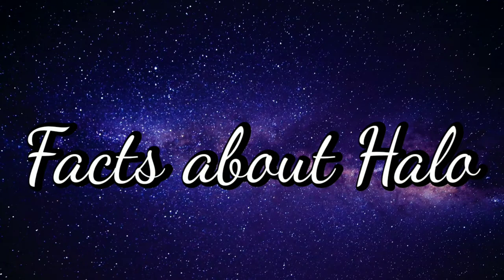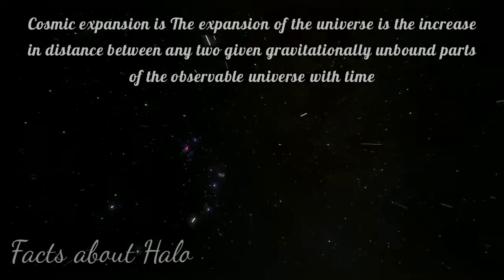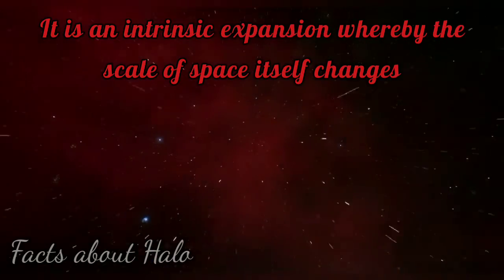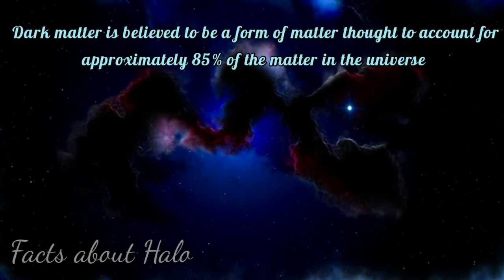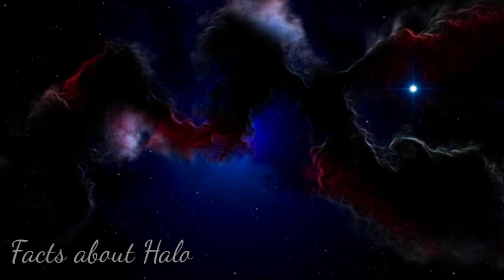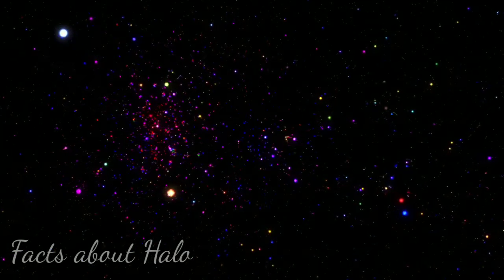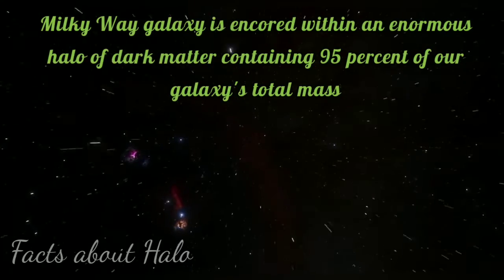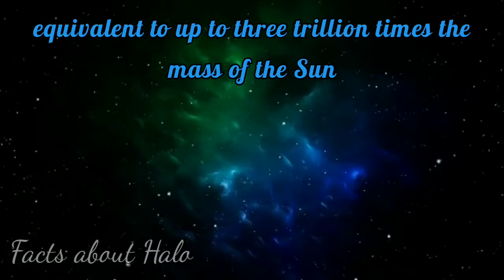Facts about Halo